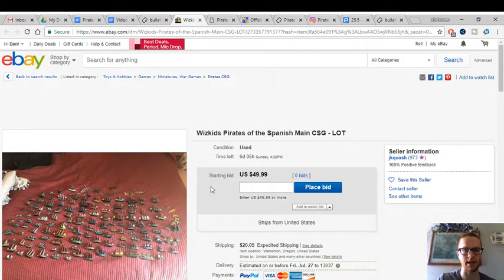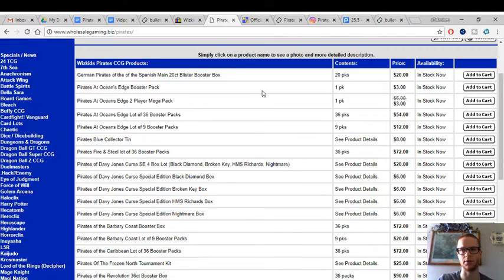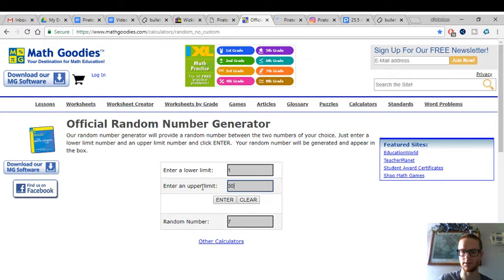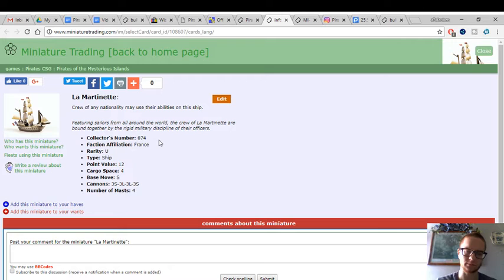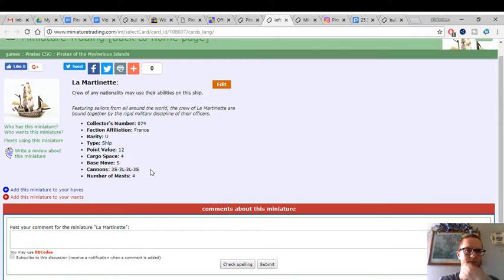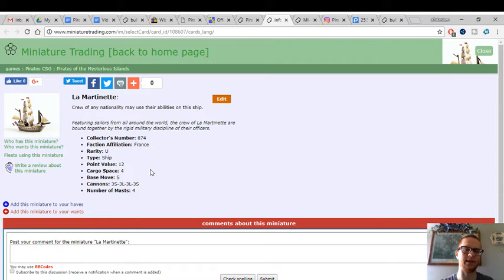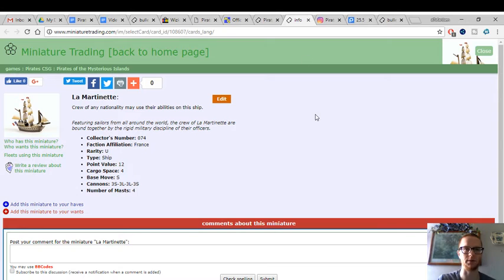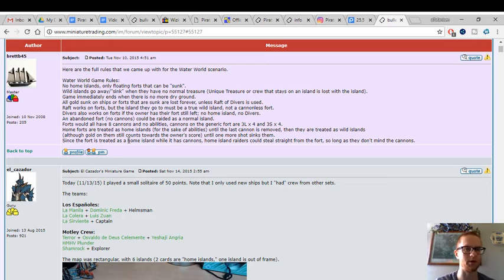Try out the Water World rules to change up your games! | Pirates with Ben Blog #55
Wizkids Pirates on eBay

-Highly recommended if you want to change your games up and try something new!  Lots of fun!!

GEAR I USE:
Yes, that is it.  The computer audio input and output has worked great for both videos and the podcasts.  Camera doesn't have great battery life for videos but it works well enough.

I did get an SSD for the laptop in early 2018.